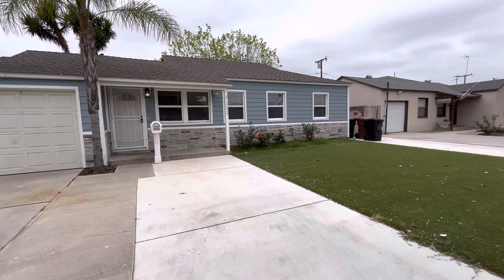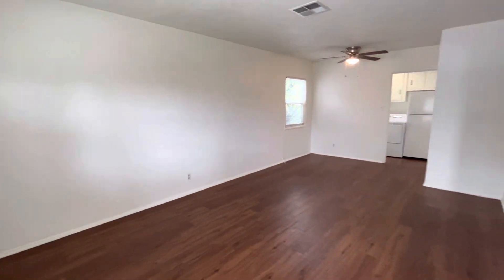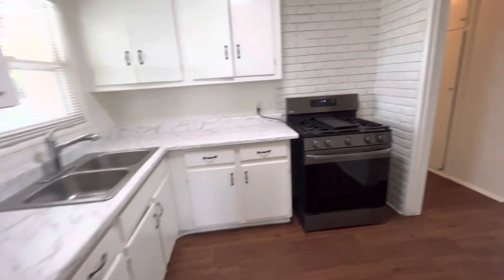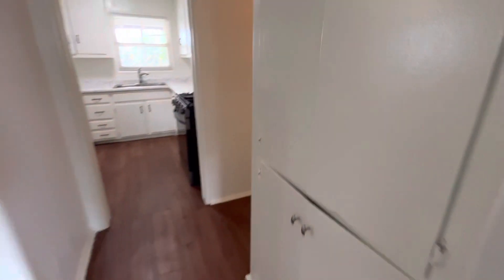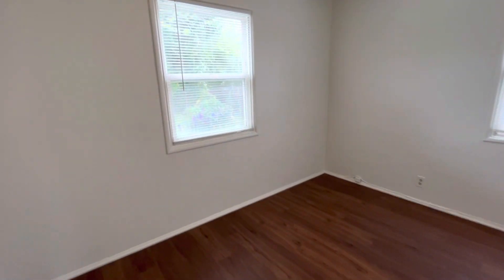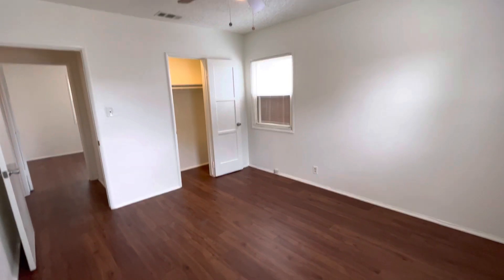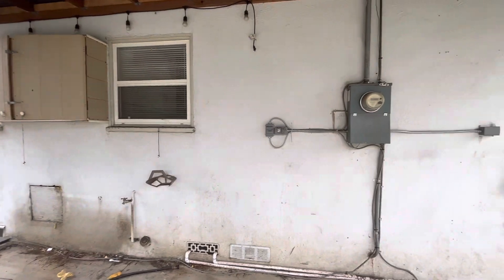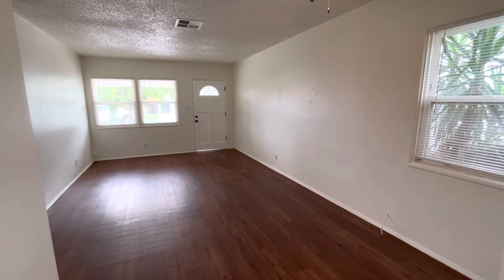FOR RENT - 2337 W Carol Drive, Fullerton, CA 92833